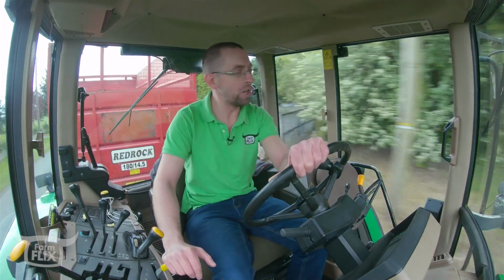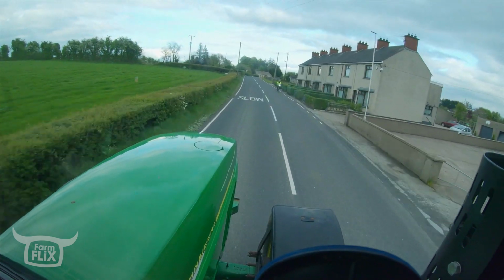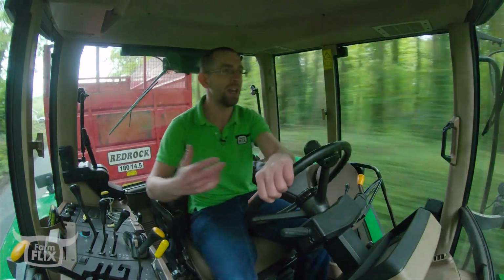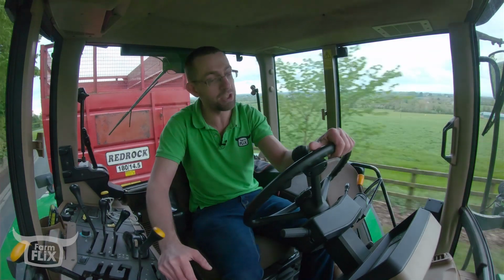Redrock Collection.... John McClean | FarmFLiX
John collects his first weapon for behind the 7810 and shares his motivation behind picking the Redrock.  Fancy owning this trailer??